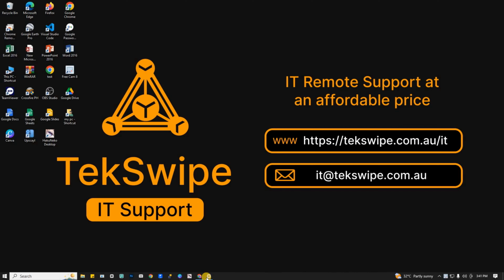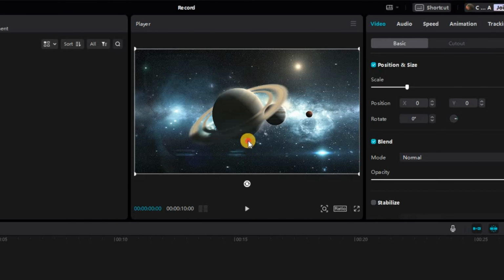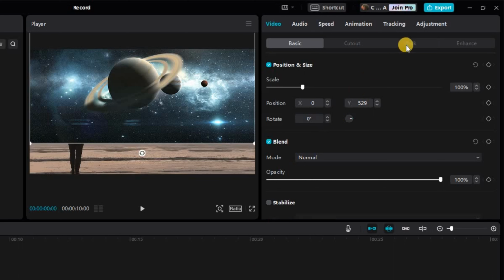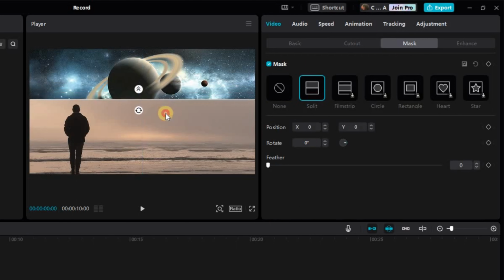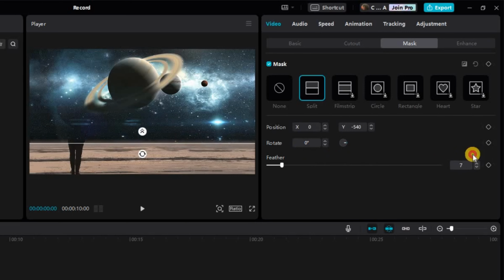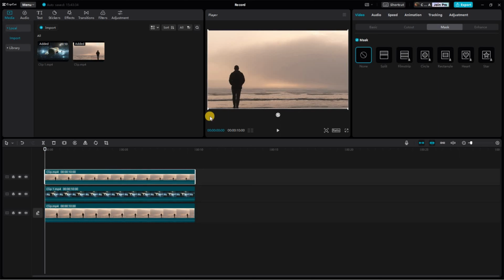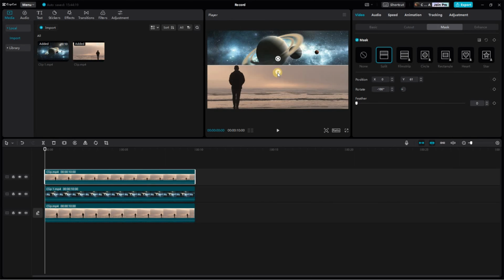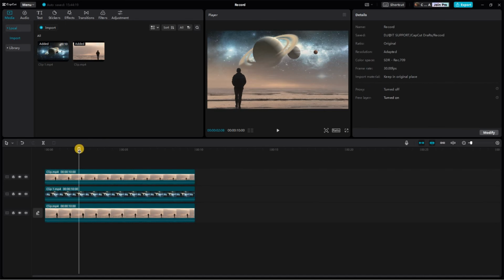how to change the sky in video using capcut edit trending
In this tutorial, we'll show you how to seamlessly replace the sky in your videos using Capcut. Follow along as we guide you through the step-by-step process of importing the video clips, creating a mask, adjusting feathering, duplicating and flipping the clips, and finally, achieving a natural blend between the person and the new sky. Enhance your videos by transforming the sky with just a few simple edits using Capcut!